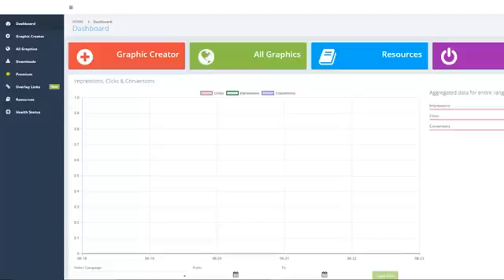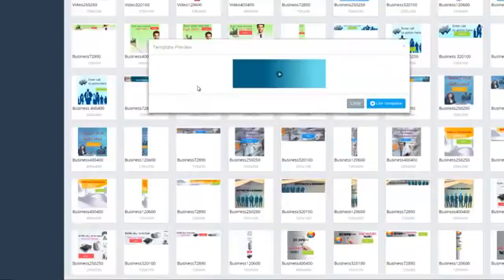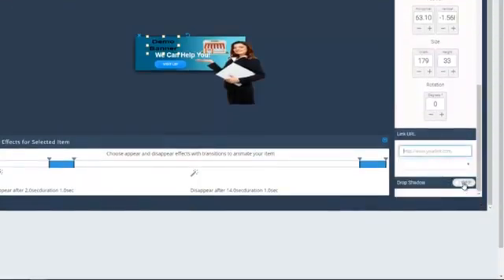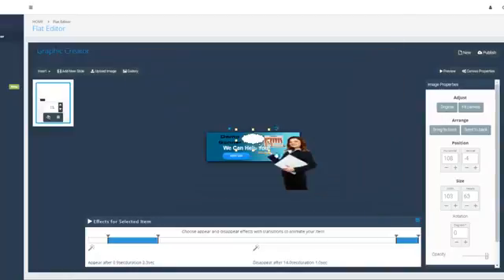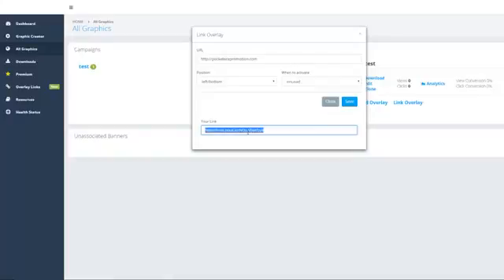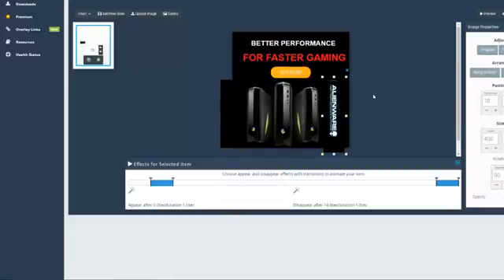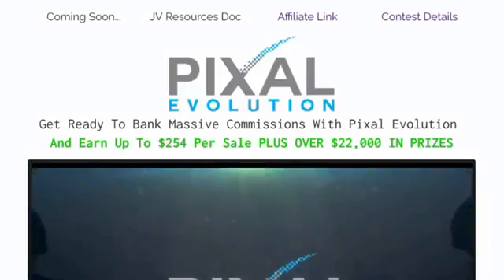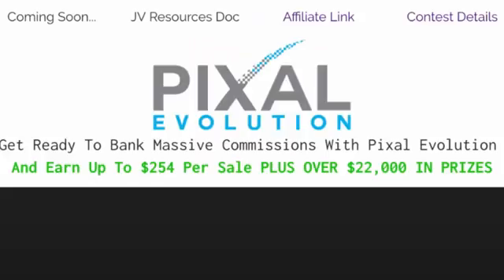Pixal Evolution Review – Engage Your Customers with Unique and Beautiful Graphics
With the dynamic environment of online marketing, marketers always have to seek new methods to attract more customers. One of the most efficient methods is to make your ads unique and interesting. The question is: “How to do it, especially when you are not a professional designer?”

Designing beautiful ads is not easy; adding special effects and animations such as foldable, scratch card, rollover or floating is even more difficult. If you can not use special software and does not possess any skills in graphic design, must you always depend on lackluster ads on the market?

The answer is “No.” Because I have found a platform that helps you to make creative, unique ads in no time. Let me introduce you to Pixal Evolution. It has a huge library of built-in templates and special effects so that you won’t have to do everything from scratch. Now, let proceed with my Pixal Evolution Review!